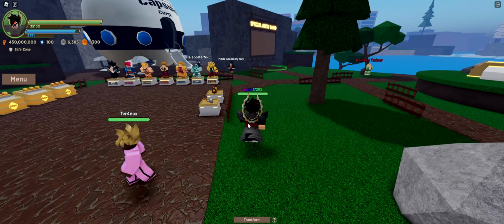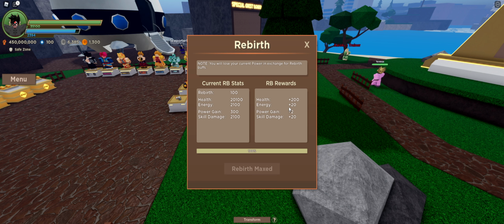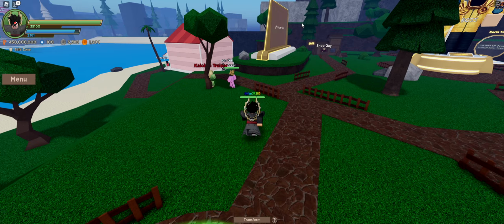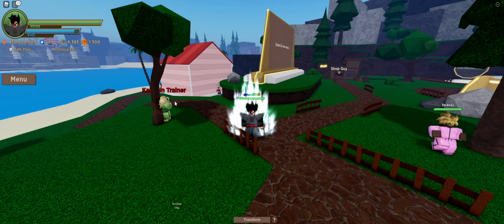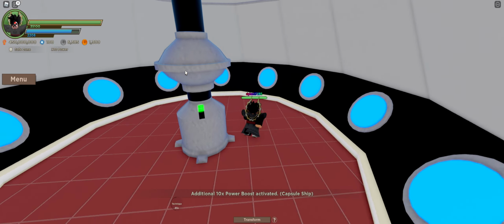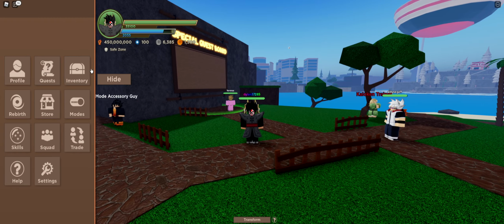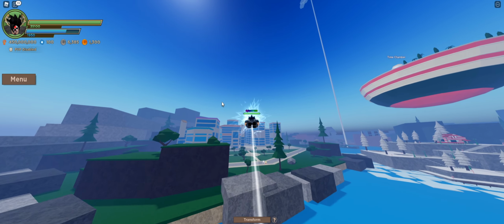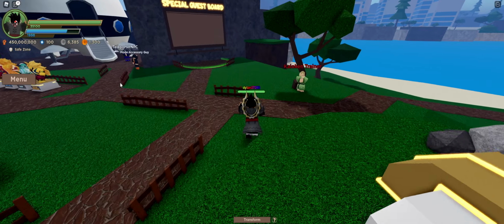Dragon Blox Complete Beginners Guide